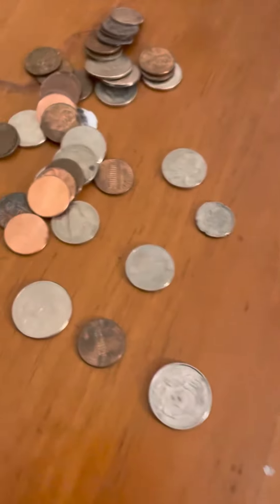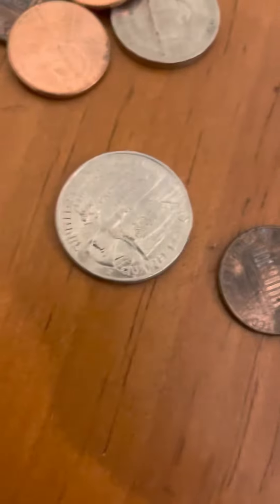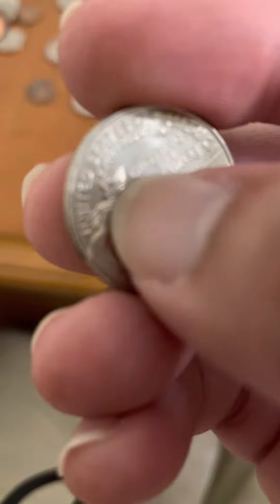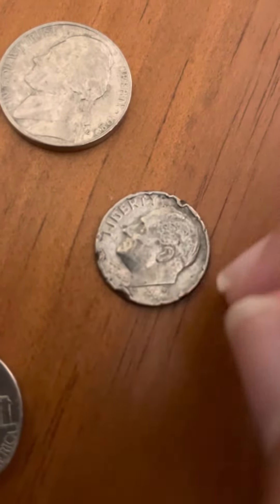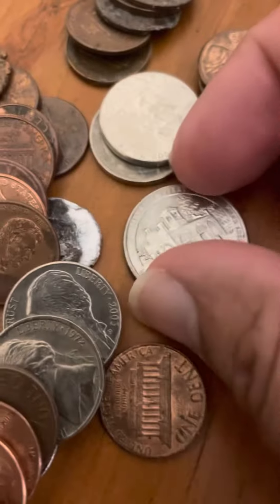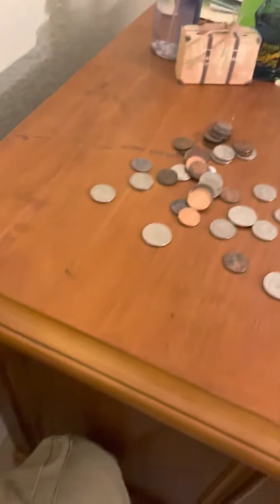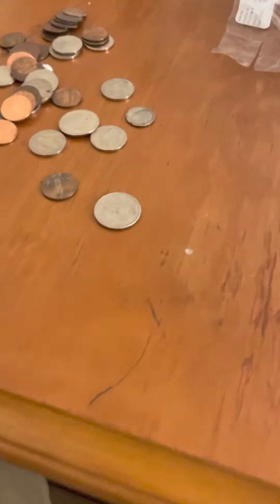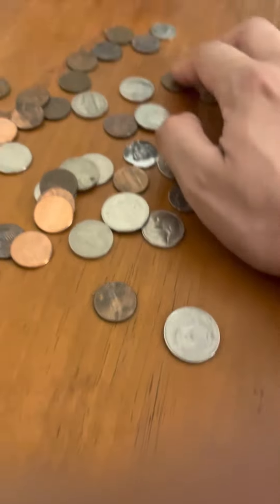Possible Coin Errors Pt. 1 ☝🏼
Me ole’ checking recent coin stash for possible errors errorcoins !